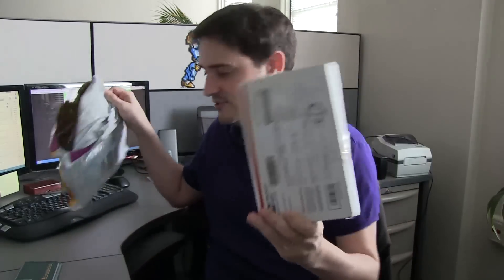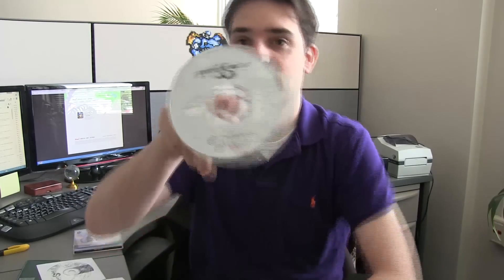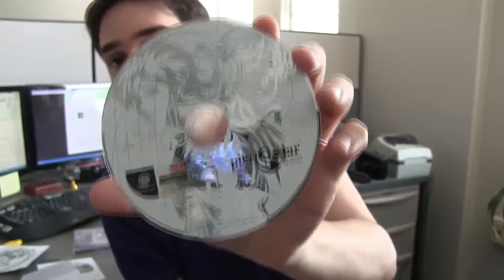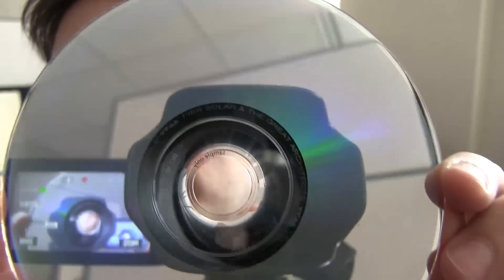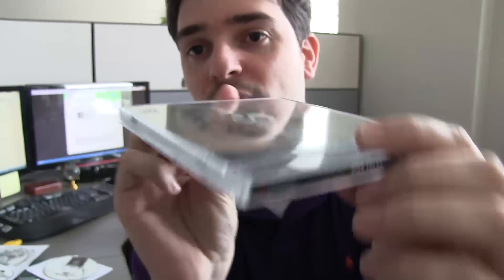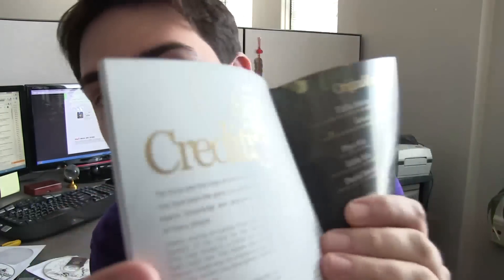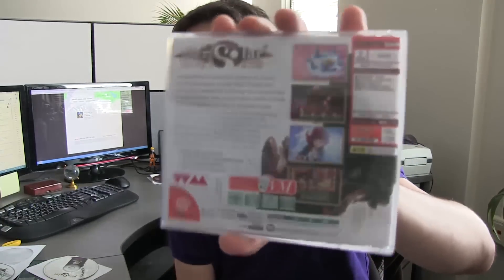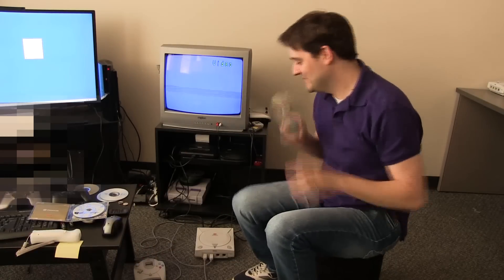Pier Solar for Dreamcast & PC production samples arrived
Watch it as it happens. The production samples arrived and they're opened and tested on the spot. An exciting moment! Watch and see how the finished product will look.